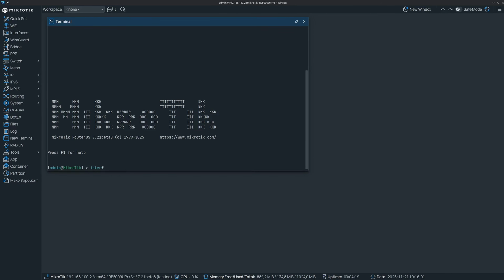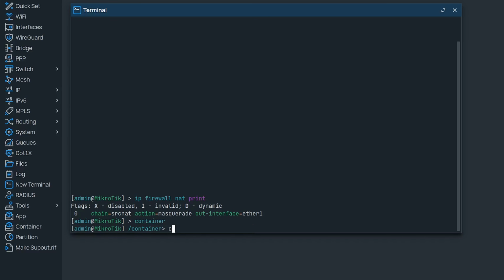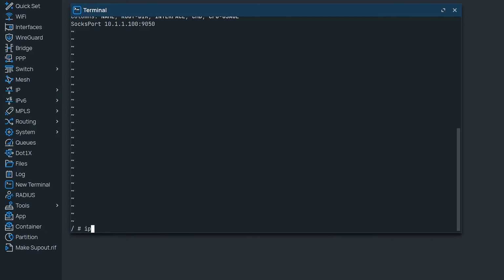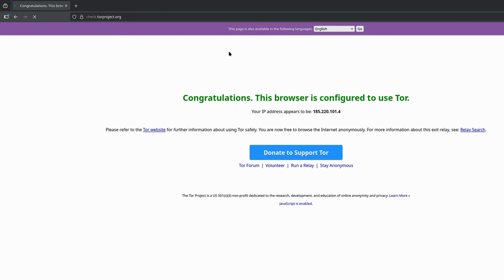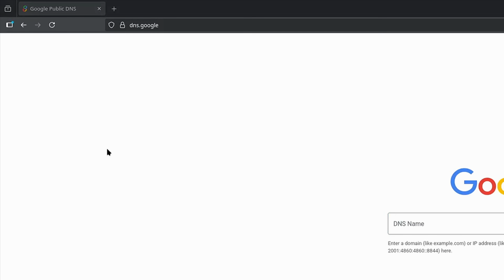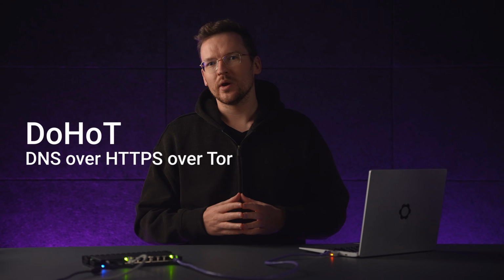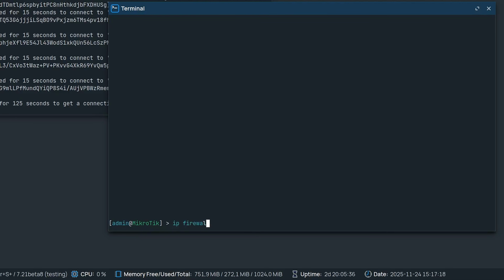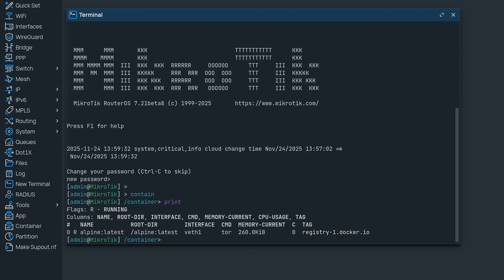Set up a secure Tor port on your router! (DoHoT included)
It is time to explore some wild RouterOS possibilities again! Follow along as Druvis deploys our exclusive socksify feature to funnel all traffic from an Ethernet port through the Tor network, including DNS-over-HTTPS, resulting in DoHoT.

0:00 Intro
1:24 Hardware requirements
1:50 Interfaces
2:05 DHCP server and basic DNS
2:32 masquarade and defconf changes
3:06 Docker registry
3:16 Pull alpine:latest
3:32 Tor setup
4:05 Make IP static
4:32 Socksify service and NAT
5:09 Check Tor port
5:35 DNS-over-HTTPS
6:22 DoH root certificate
6:45 DoH-over-Tor
7:29 DoHoT with simple DNS
8:46 Firewall rules
9:49 Start Tor on boot
10:23 Outro